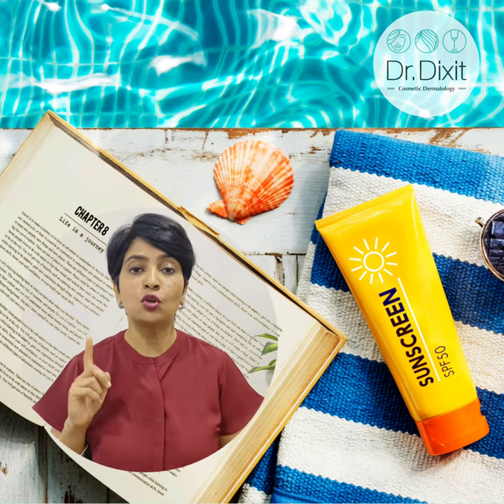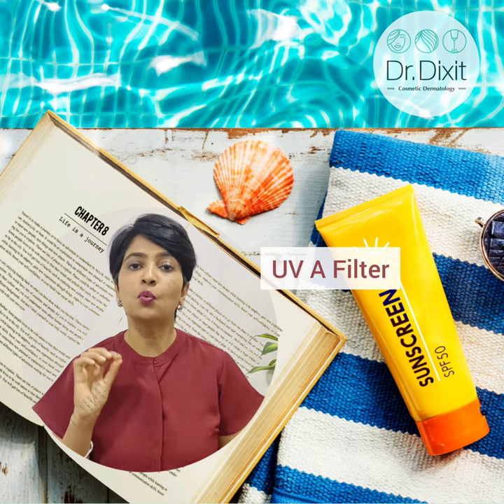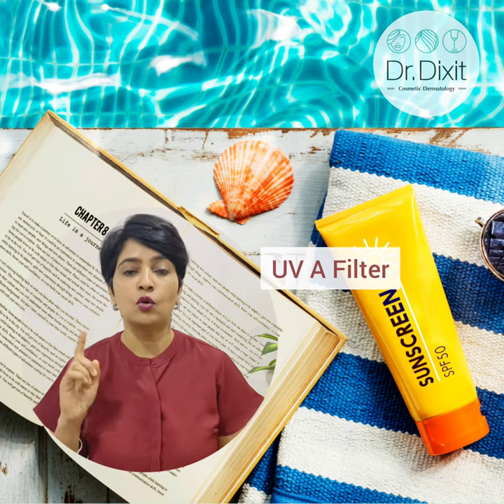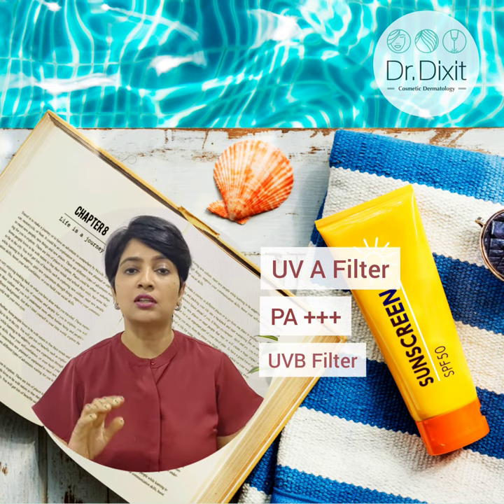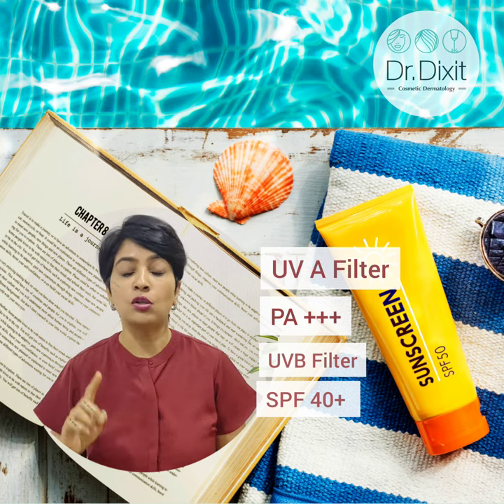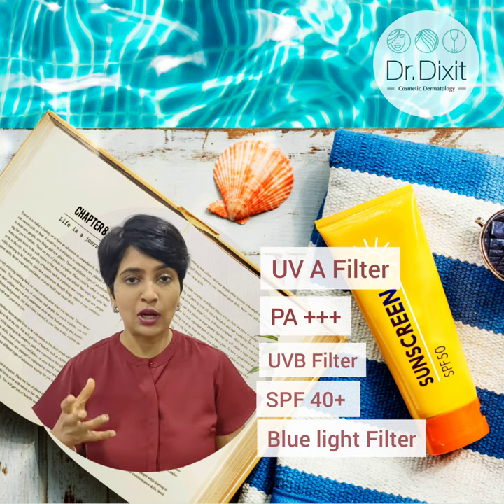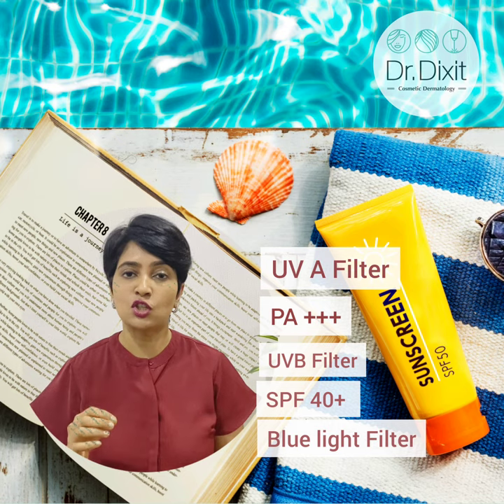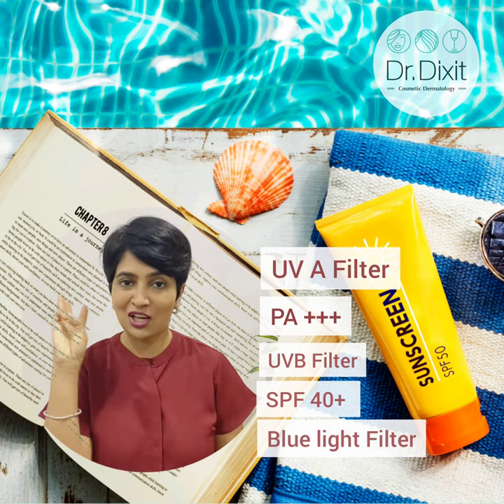How to choose your sunscreen ?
Dr. Dixit Cosmetic Dermatology Clinic
Bengaluru

Appointment booking number: 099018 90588